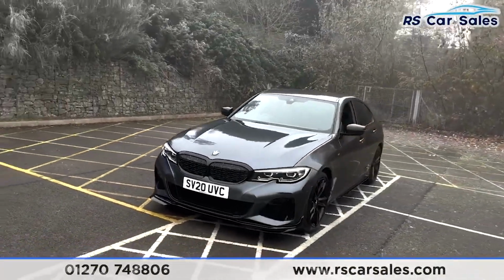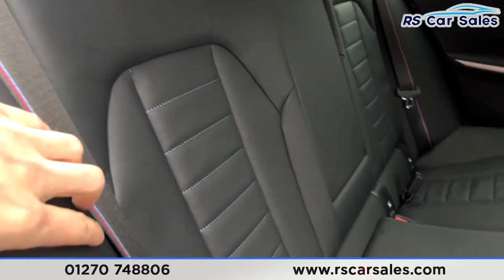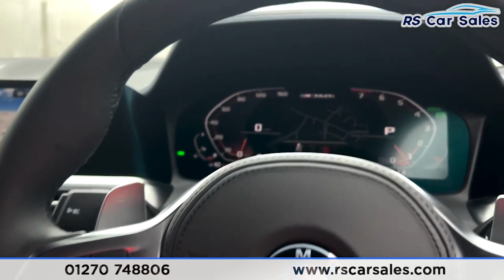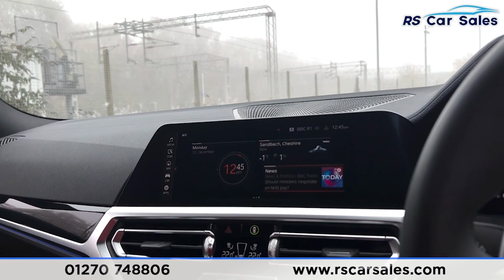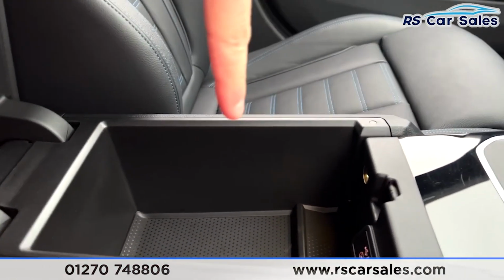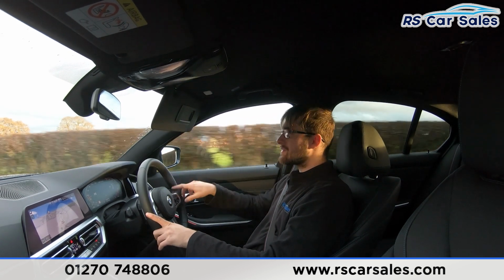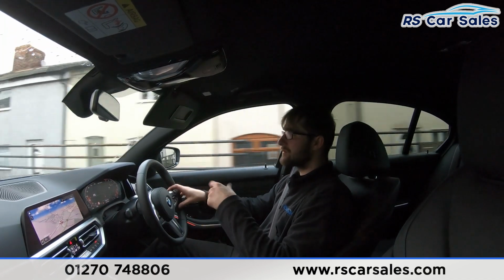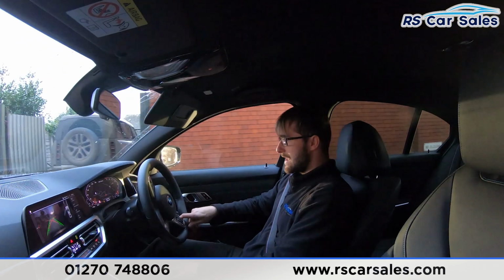BMW M340I XDRIVE | RS Car Sales SV20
BMW Warranty Jan 23 + 19s , HK Audio + Pro Nav + Rear Camera, Heated Seats , Cruise Control + Speed Limiter, Free Next Day Nationwide Delivery

BMW Warranty Until January 2023 / New Service / New MOT / M Performance Kit / Unmarked Black 19" Alloys / M Sport Brakes With Blue Calipers / M Sport Differential / Adaptive M Chassis / Mineral Grey Metallic Exterior Paintwork / Full Black Vernasca Leather Interior / M Seat Belts / Harman Kardon Audio / Pro Navigation / Rear Camera With Front + Rear Sensors & Park Assist / Heated Seats / DAB / Bluetooth Phone + Media / Apple CarPlay + Android Auto / Drive Mode Select / Paddle Shift / Cruise Control + Speed Limiter / Auto Lights + Wipers / Power Fold Mirrors / This Car Could Be Sat On Your Driveway Tomorrow Morning - Free Next Day Nationwide delivery available - HD video walk round + Video test drive for all cars on our website - Multi Award winning dealer - HPI Clear - Part Exchange Always Welcome - Low Rate Finance Available - Credit and Debit card facilities - We can tax the car on your behalf ready to drive away - Extended Warranties Available - View our website for many more images.